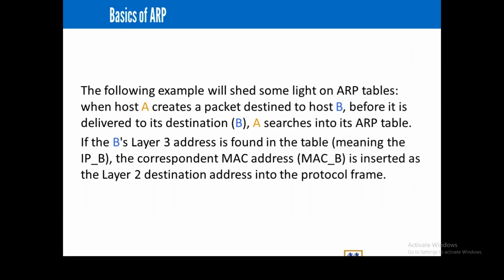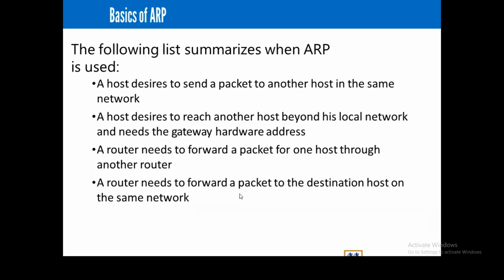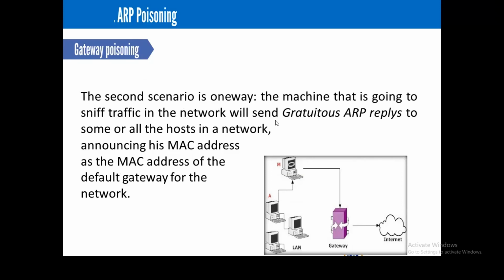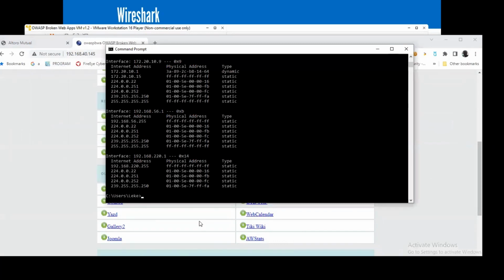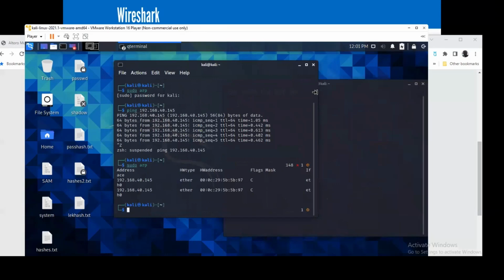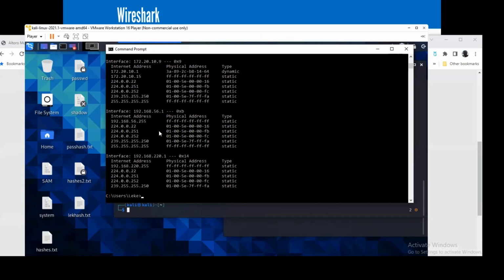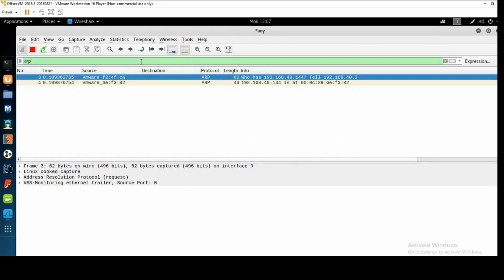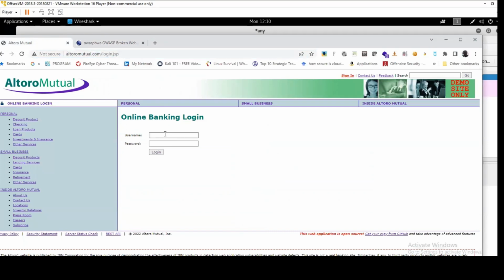Sniffing and Man in the Middle Attack 2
Sniffing and Man in the Middle Attack, Application Security, Ethical Hacking, Penetration Testing, Penetration Testing with Kali, Penetration Testing with Python